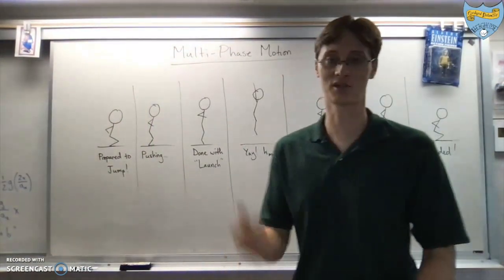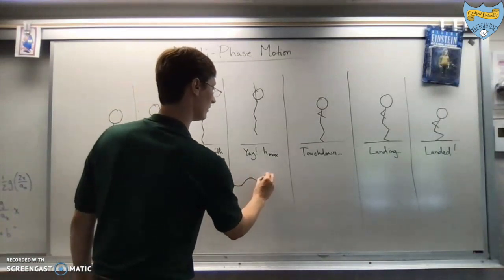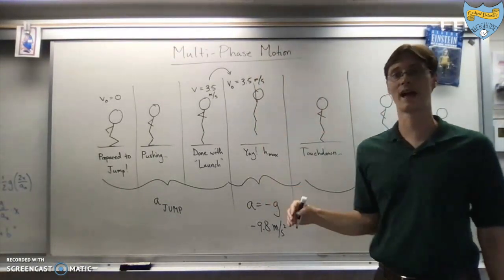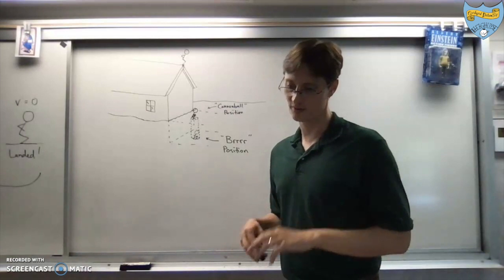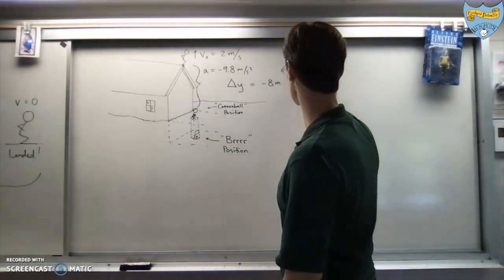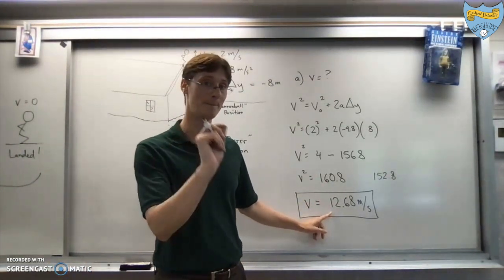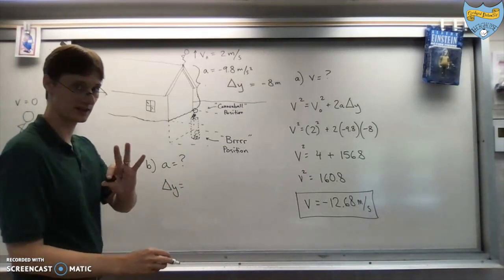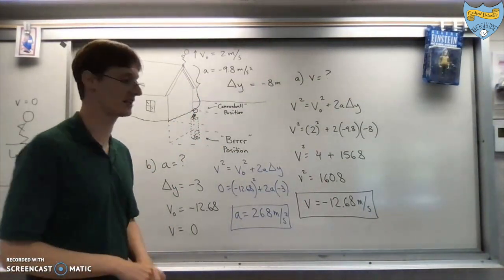Honors Physics - Unit 1 - Multi Phase Motion